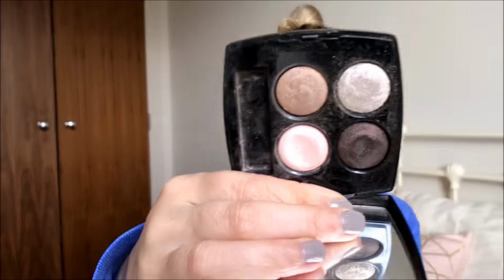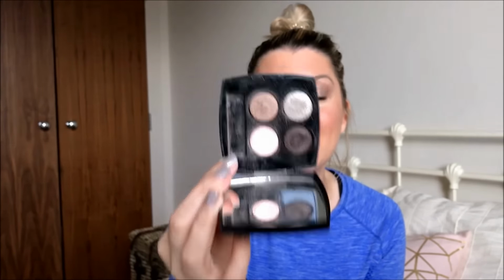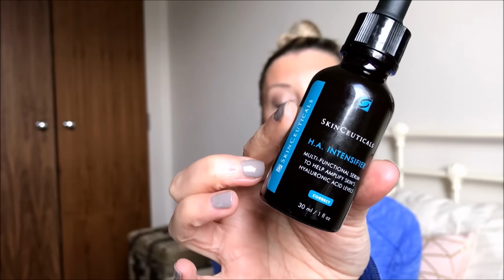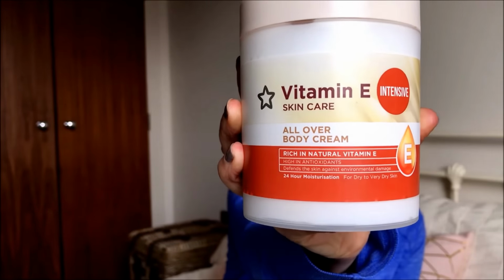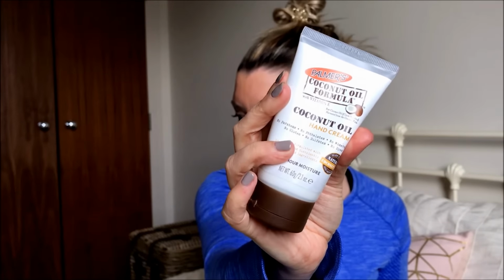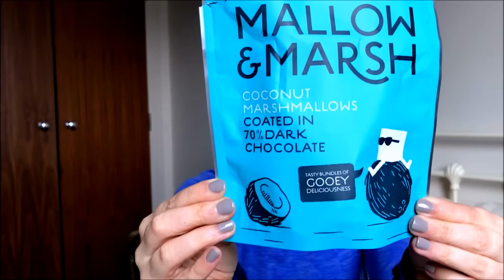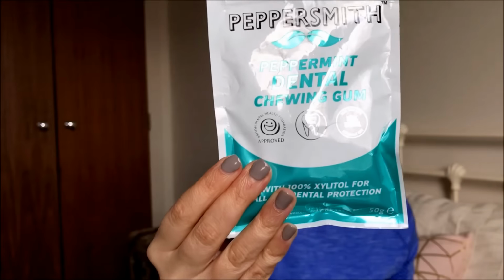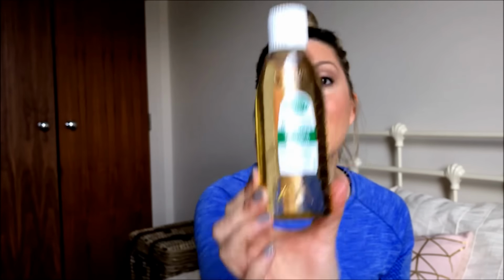FEBRUARY FAVOURITES | BLONDETEAPARTY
Hello everyone hope you're well.
Welcome to Feb Faves! I have a mix of all sorts this month! Enjoy!

PRODUCTS MENTIONED

Vitamin E All Over Body Cream
Palmers Coconut Hand Cream
Mallow & Marsh Coconut
Peppersmith Dental Gum
Zoflora
A Little Life by Hanya Yanagihara
Podcast Under the skin with Russell Brand

My name is Shahrzad aka blondeteaparty. Here I share my love of makeup, beauty, and lifestyle.